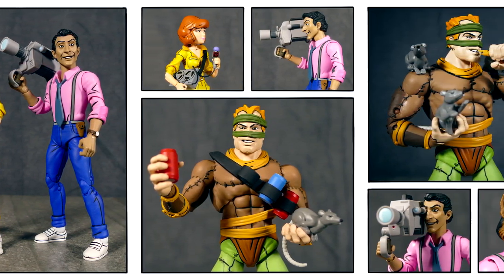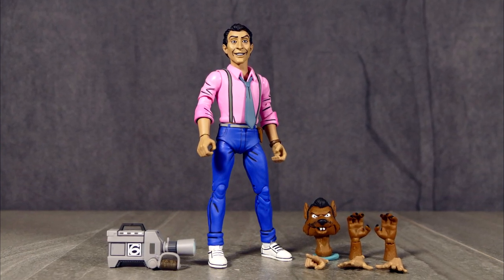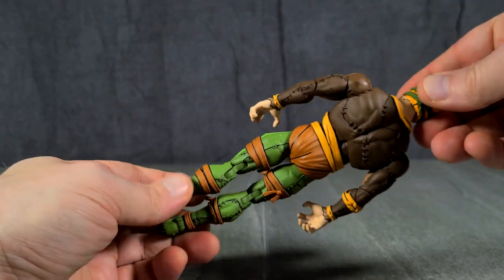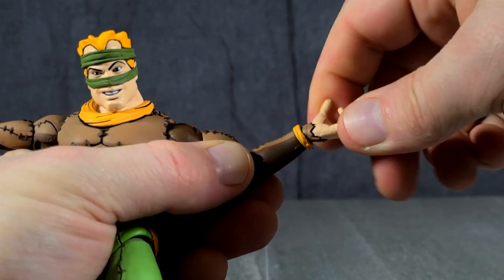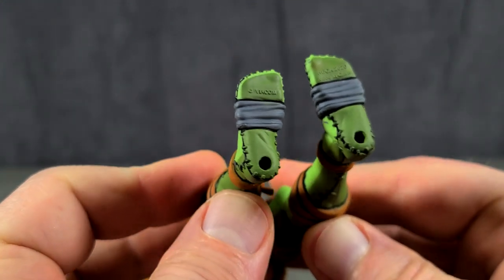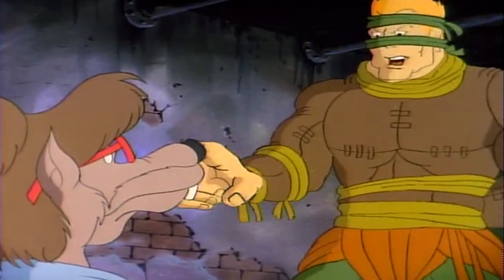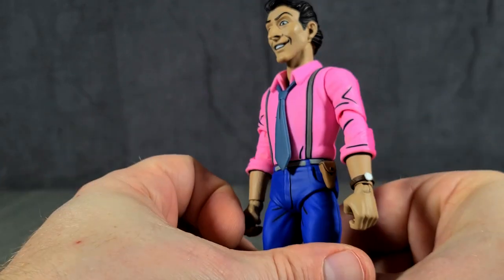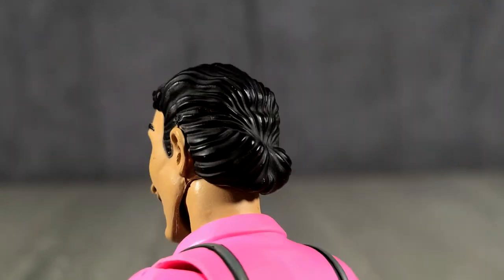NECA Teenage Mutant Ninja Turtles Cartoon Rat King vs Vernon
today we review the NECA Teenage Mutant Ninja Turtles Rat King vs Vernon action figure 2-pack.

▶ INSTAPRINT DIORAMA:

MAILING ADDRESS:
Brad
Lansdowne Street
Peterborough ON
K9K 8M7